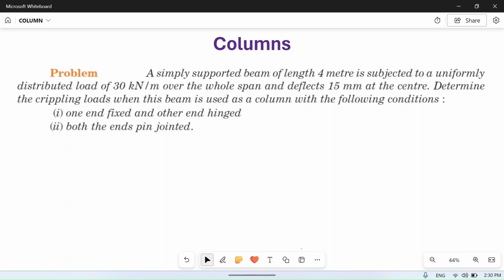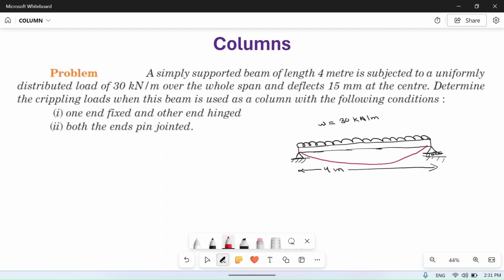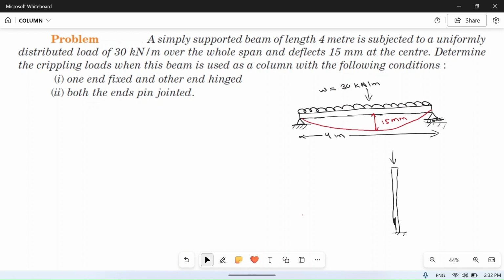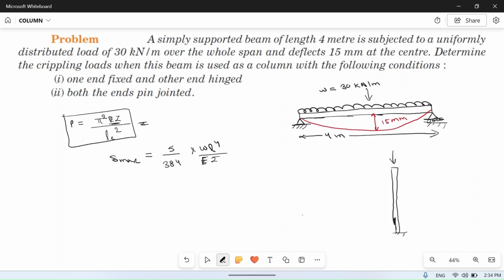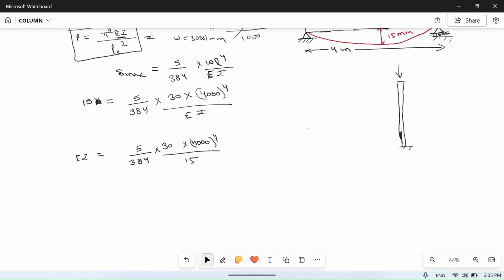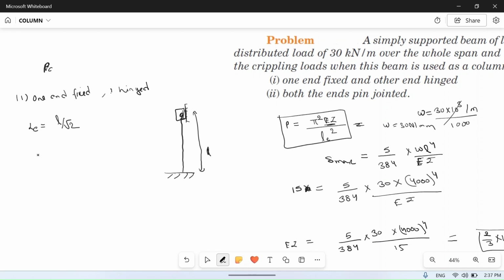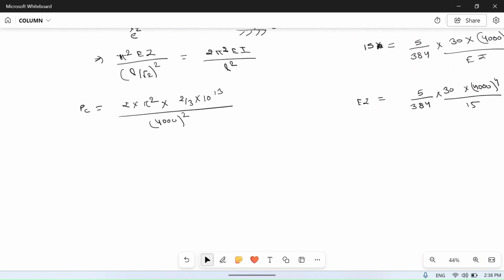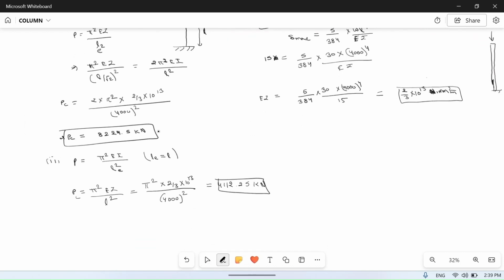Columns:05//Numerical problem//Simply supported beam used as column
In this video we will study about columns, We will study about a beam problem then use this beam as a column and solve numerical problem for different end conditions.